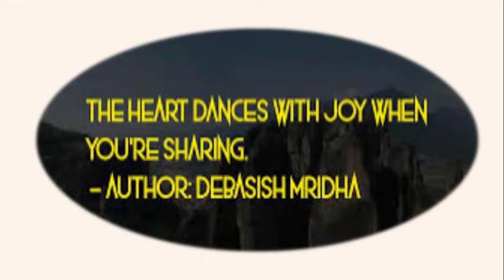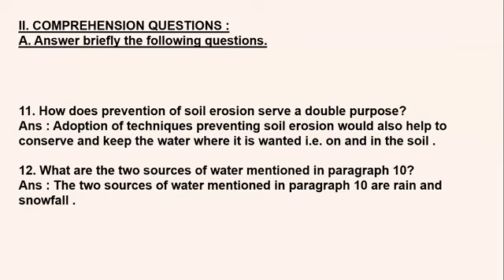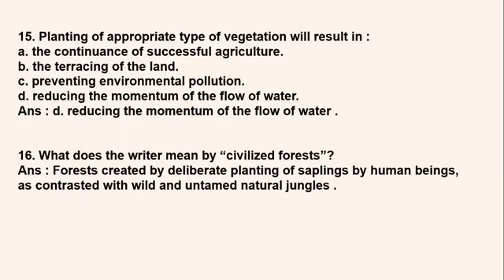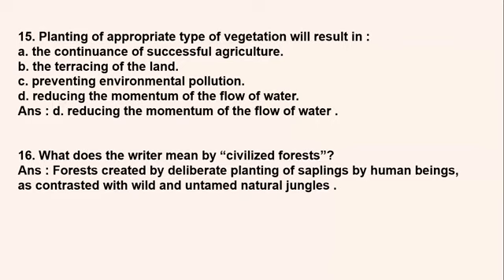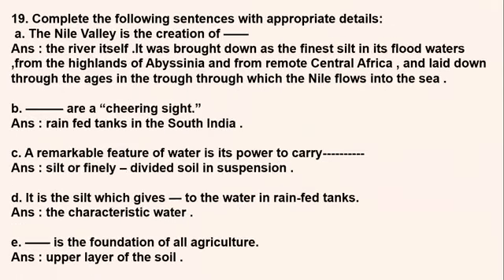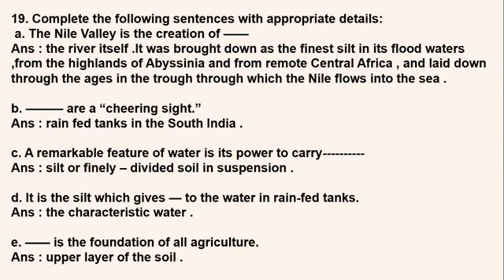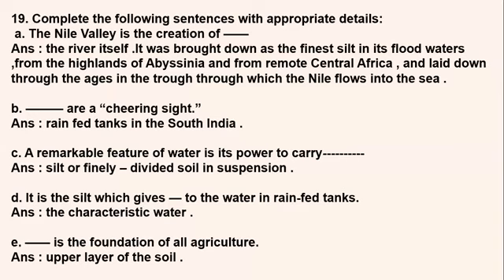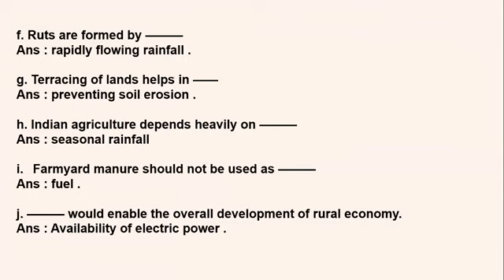QUESTION ANSWERS (P-2) II ELIXIR OF LIFE II CLASS 10 II 1ST LANGUAGE ENGLISH KSEEB II THE TUTOR